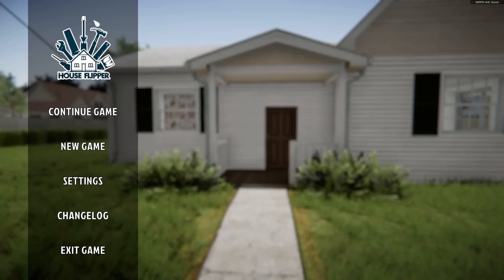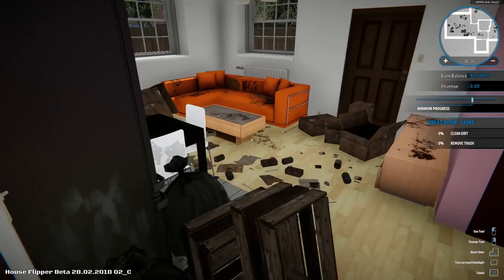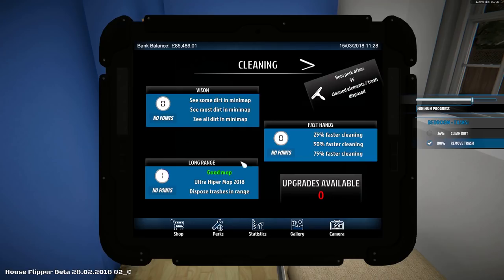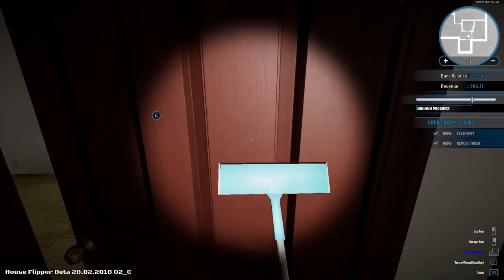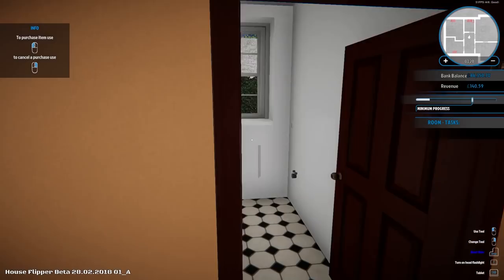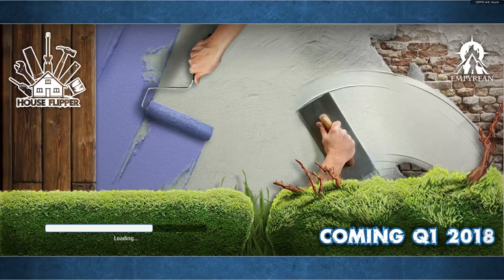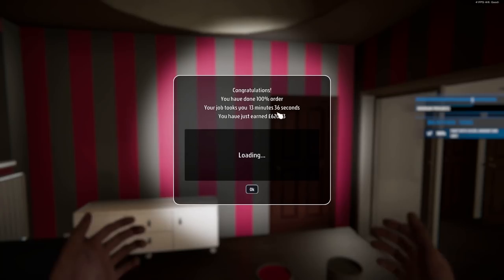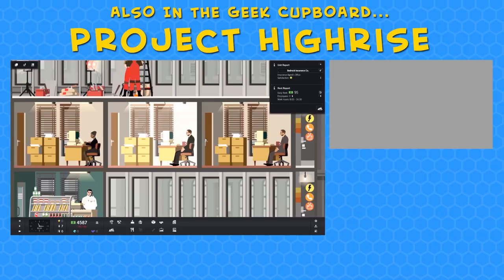House Flipper - Part 1: DIY SOS - Let's Play House Flipper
House Flipper is a game all about renovating, or 'flipping' houses, changing them from dirty run-down dives into glorious palaces of style and cleanliness!

That is... unless I play it.

We start off by cleaning Mr Moon's house, during which there is much excitement at a new mop.

Jack Graham's place is next and we have to fit radiators and also... do... something, I think, maybe, with the washing machine, which leads to some desperate searching.

Our final visit is to Amanda Jonson's house where we have to paint the walls some horrendous colours with a painting tool of some description...

NOTE: This is the beta version of the game and I was given a key to this by the developers.

What you’ve got at your disposal is a set of tools and parts. Use them to hammer, drill, nail and screw things together, and do whatever is necessary to fit, fix or clean up stuff.

Decorate and furnish interiors with hundreds of unique items that you’re free to choose from. Express yourself!

Do you love interior design and want to fill up empty rooms following your favourite style? You can buy an empty apartment and furnish it.
Do you prefer things only engineers would understand? You can focus on repair and installations.
Are you an expert on the "small move, big change" approach? You can buy a decent house and make it perfect by adding some style and fixing stuff.

The house flipping business is very challenging. Improve and hone your skills. Get better tools. Deploy new mechanisms and earn cash to be able to increase investment and speed up progress. Have fun!